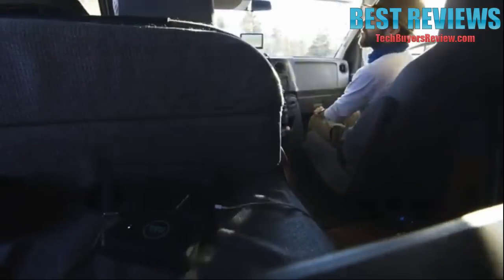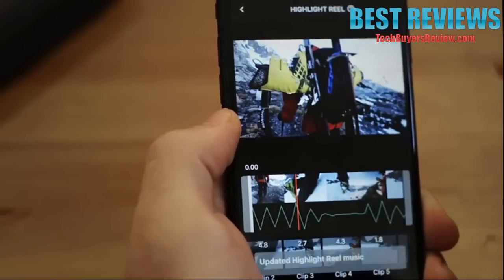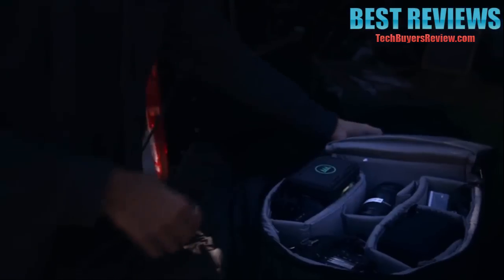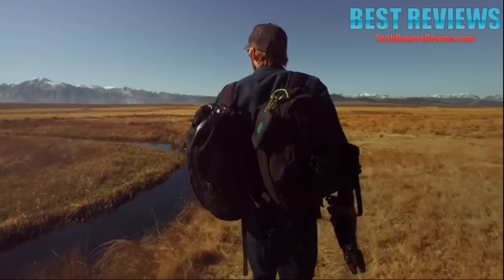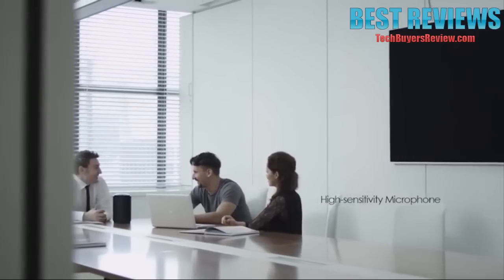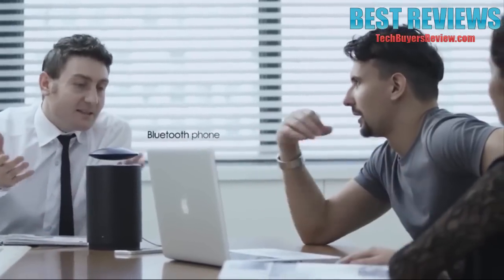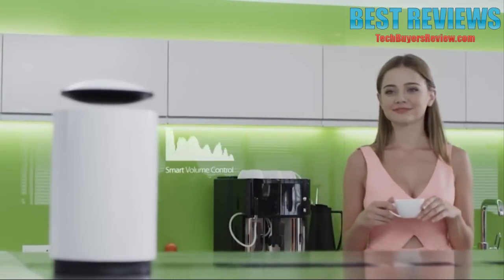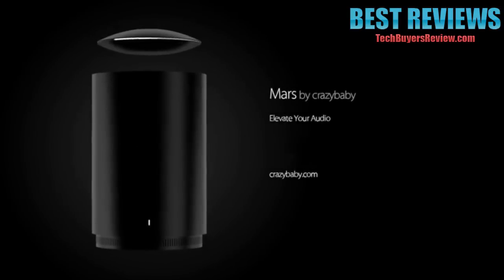5 Awesome Gadgets You Can Buy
All the products featured in the video can be found here:
5 ► Navdy – Heads Up Display & GPS Navigation

4 ► Sensoria Fitness Socks and Anklet

3 ► GNARBOX - Portable Backup & Editing System for Any Camera

2 ► Mars by Crazybaby – World’s Only Auto Levitating Speaker with Subwoofer

1 ► Beltronics GT-7 Radar Detector